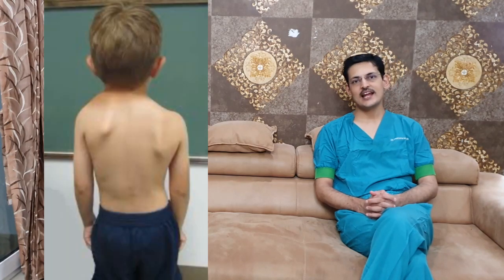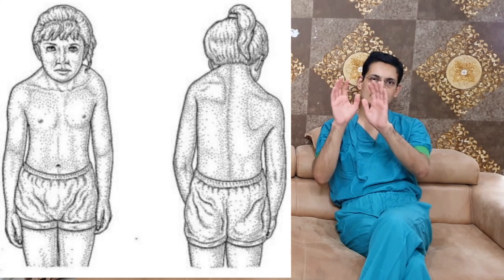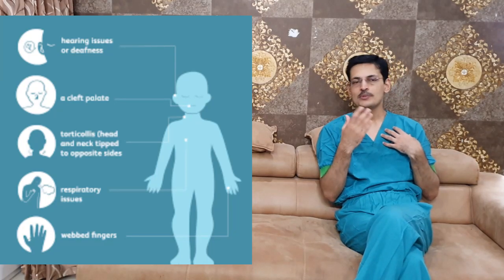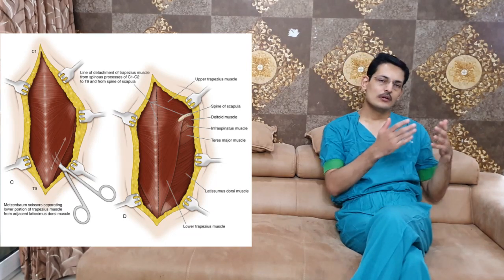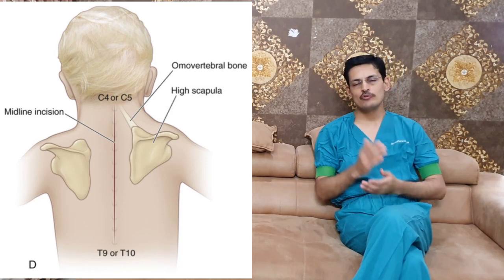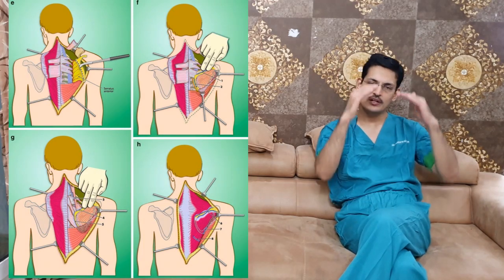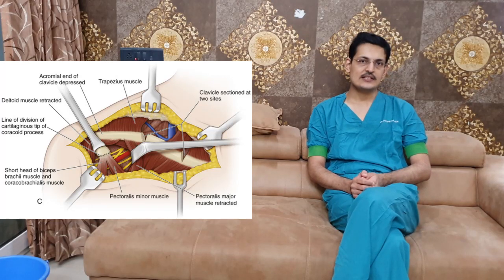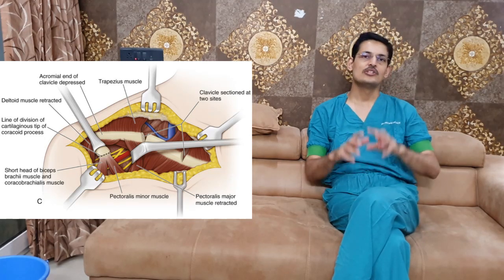Sprengel Shoulder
Sprengel shoulder is the most common congenital deformity of the shoulder. It is easily identified in infancy. It is associated with other congenital abnormalities like Klippel Feil Syndrome and scoliosis. It should ideally be addressed between 3 to 8 years of age with a surgical procedure.The most common surgical procedure described are woodwards procedure, Green's procedure and Mear's procedure. The surgery is mainly for cosmetic benefit but is also improves the abduction of shoulder in some cases.

Ahmedabad